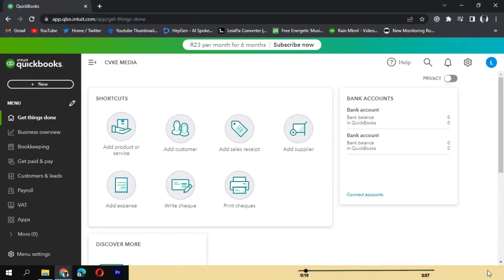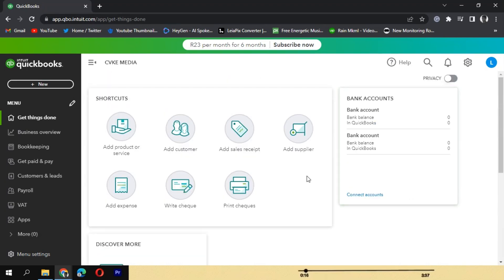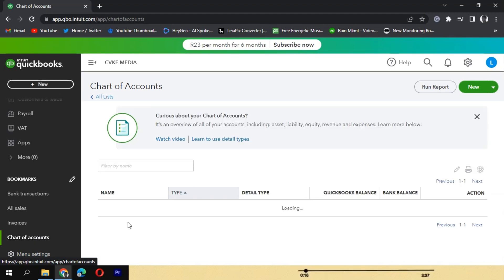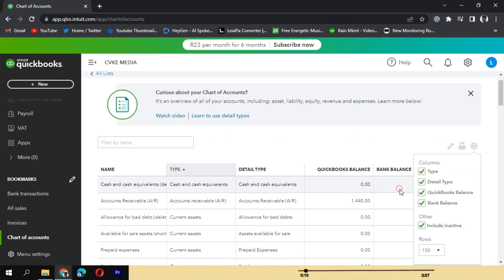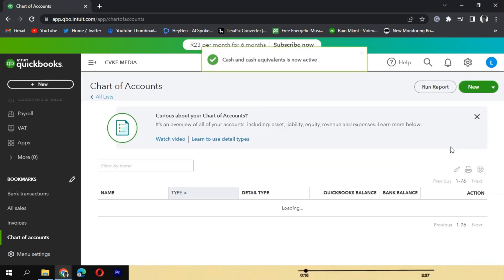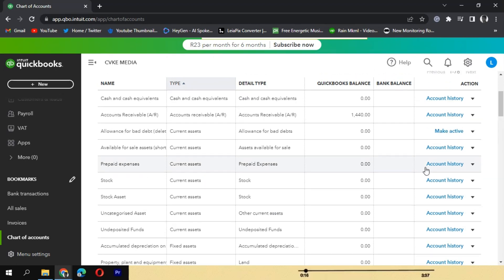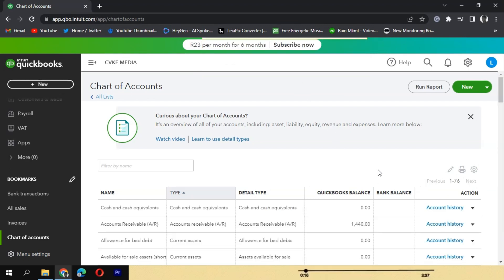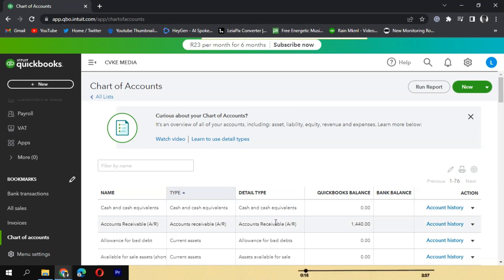How to Restore an Inactive Account in Quickbooks Online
In this video, I'll show you how to restore an inactive account on Quickbooks online.